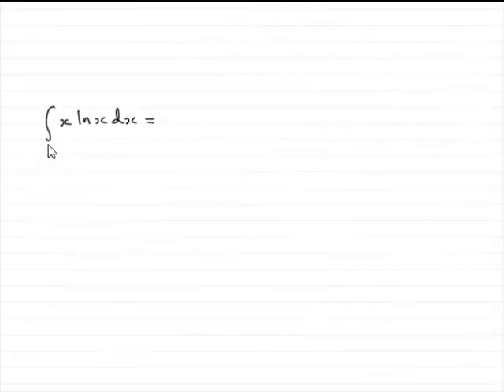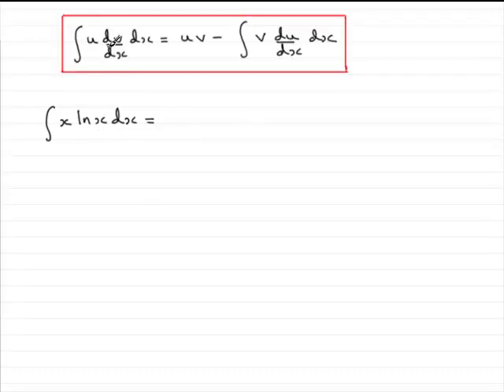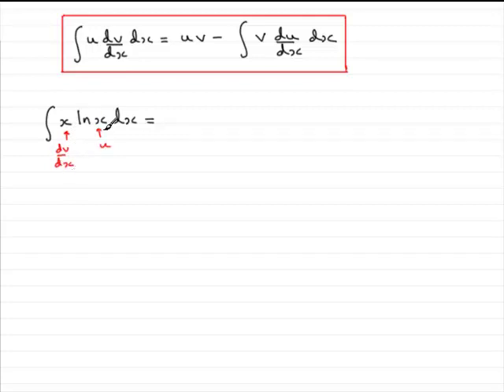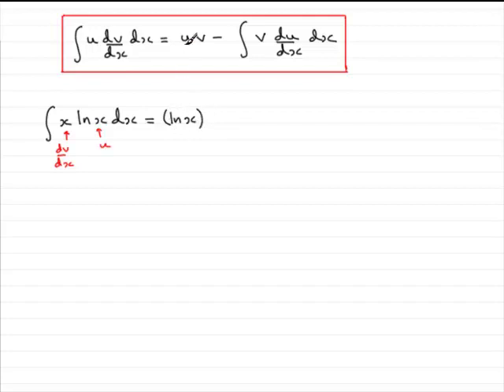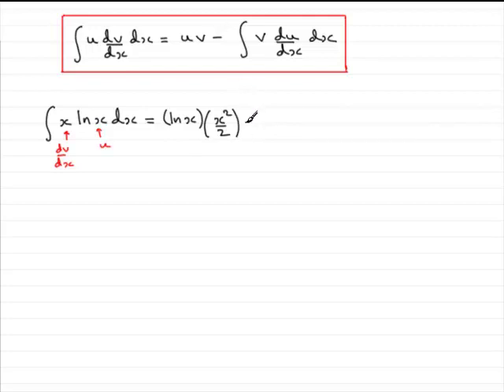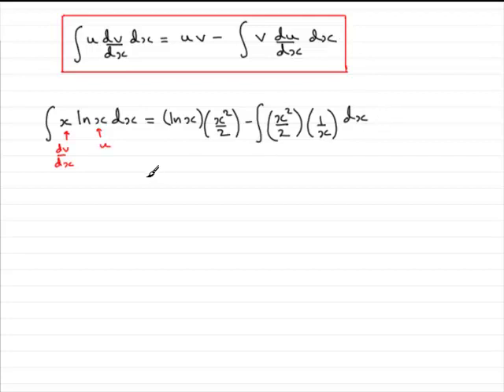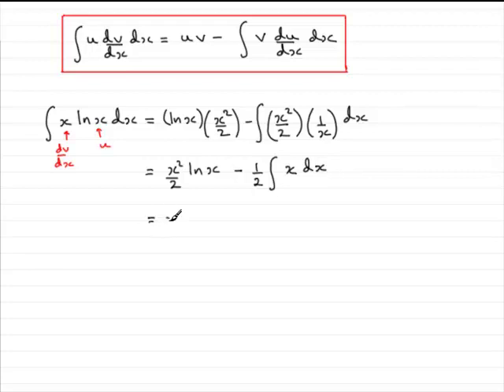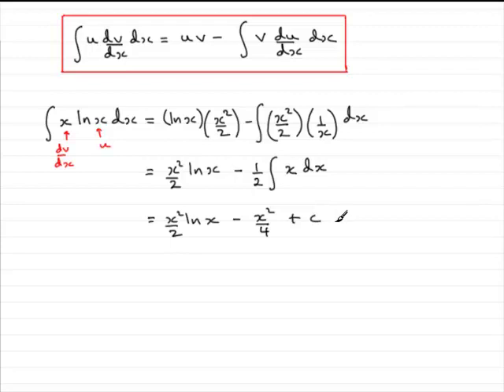A-Level Edexcel C4 January 2010 Q2c (i) : ExamSolutions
Worked solution to this question on the integration by parts and the trapezium rule. To see the question go to ExamSolutions